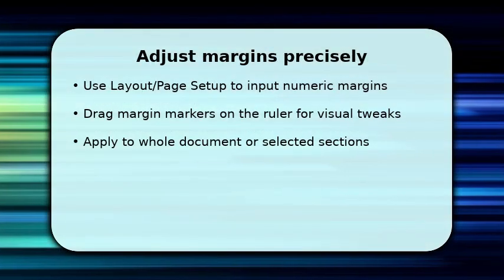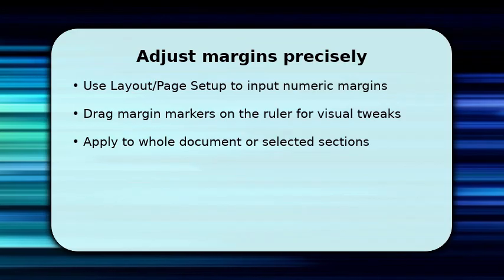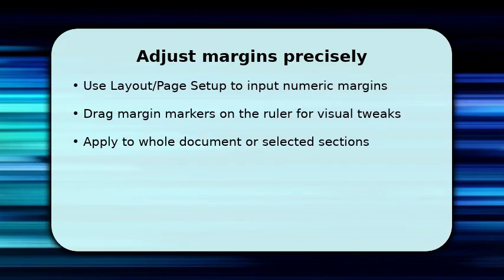How to Fix Margins (easy Method)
Discover the simple steps to adjust your document or webpage margins for a cleaner look. This quick guide walks you through easy methods using common tools and software, ensuring optimal layout without professional design experience.